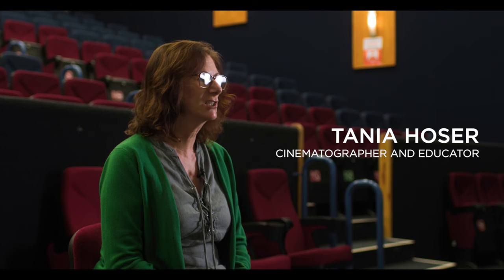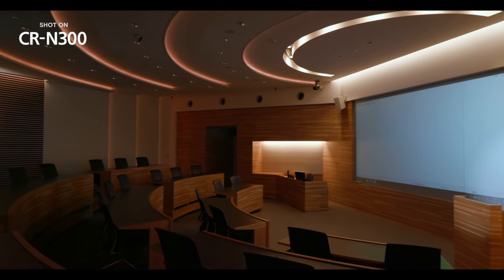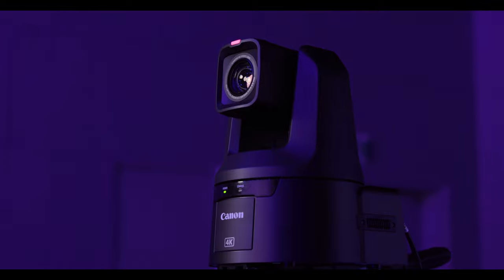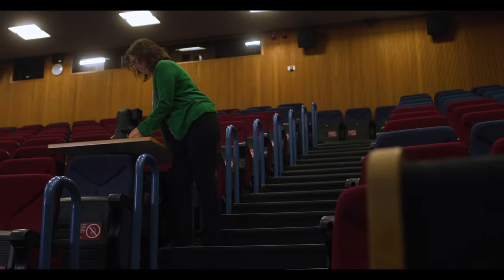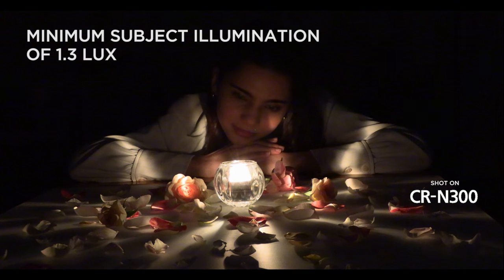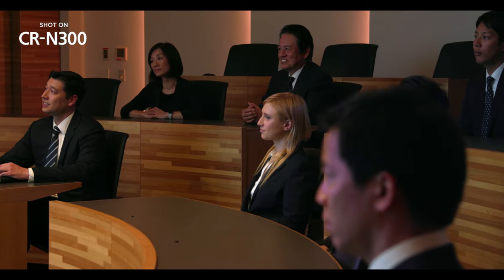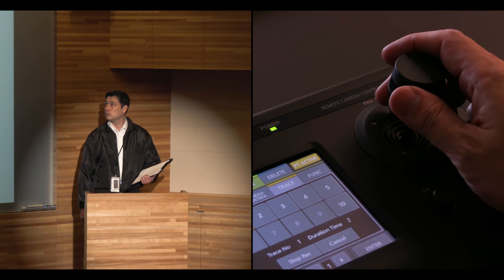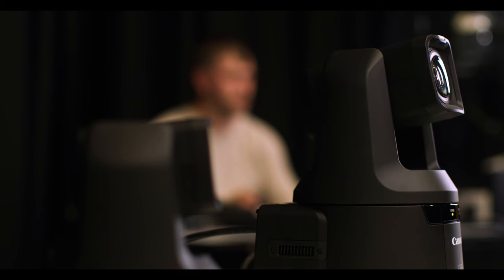Master the Craft: The remote classroom - how to use PTZ cameras for education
Tania Hoser is a cinematographer who has lectured in classrooms around the world, from the UK to UAE and has found the move to remote teaching due to COVID-19 an exciting change, with the power of the visual element in education becoming extremely important. In this video, Tania takes us through the simple set-up of Canon CR-N300 and CR-N500 PTZ cameras to deliver a visually-interesting lecture to students in their homes.